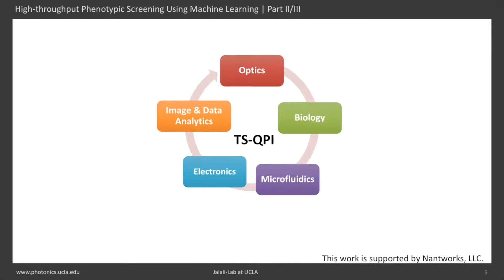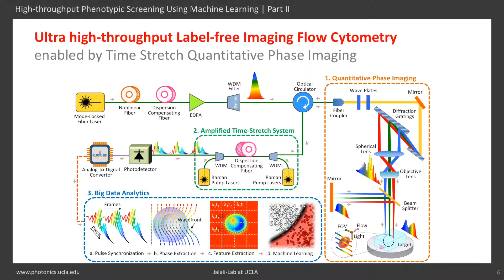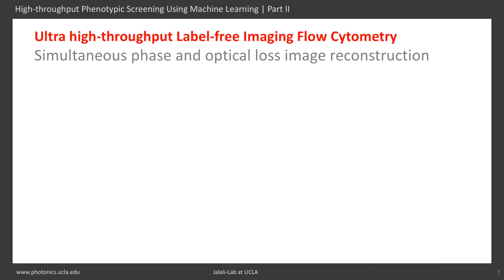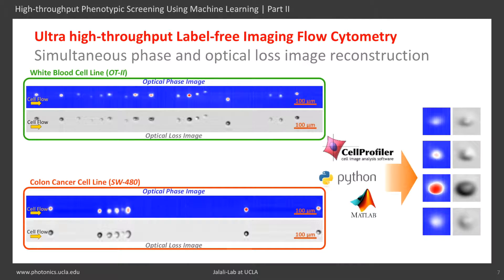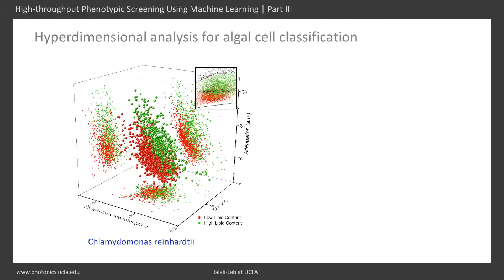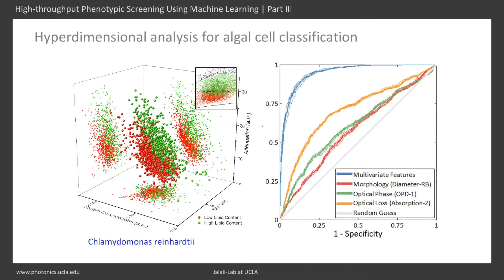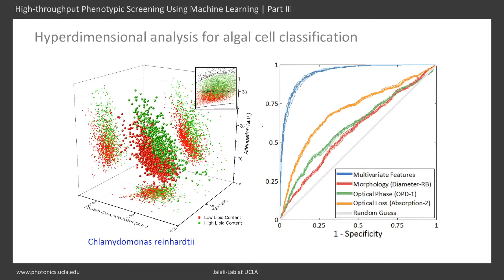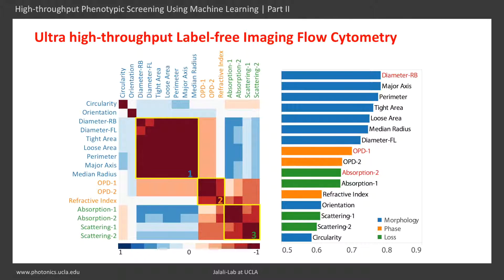High-throughput Phenotypic Screening Using Machine Learning | Part II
This video introduces an ultrafast optical imaging technique, time stretch microscopy, developed in Jalali lab at UCLA. Time stretch microscopy can serve as an ultra high throughput imaging flow cytometer for cell classification in phenotypic screening, clinical diagnosis and biomedical application.